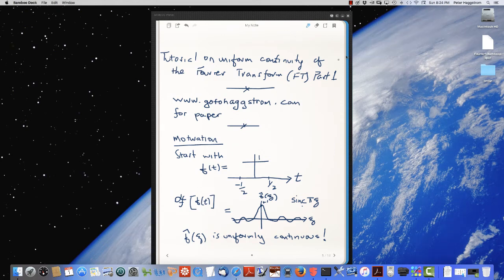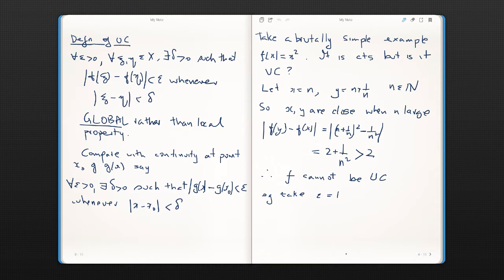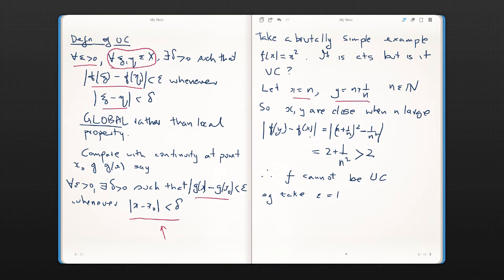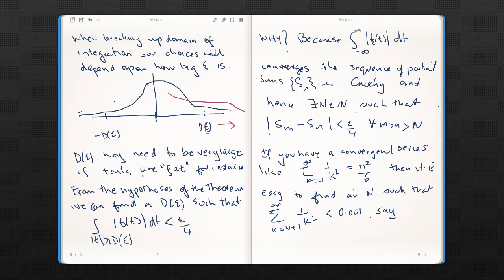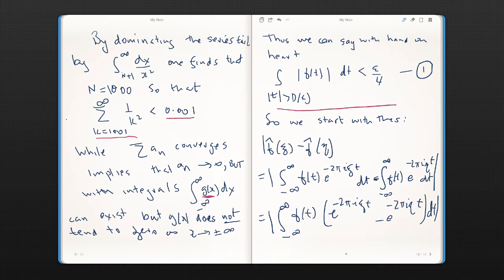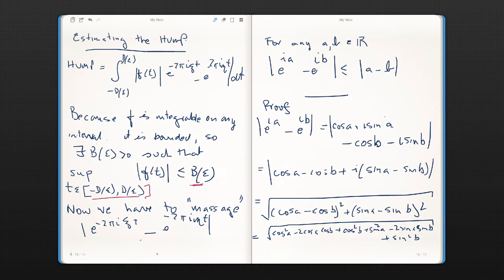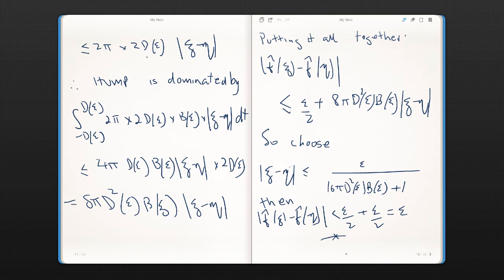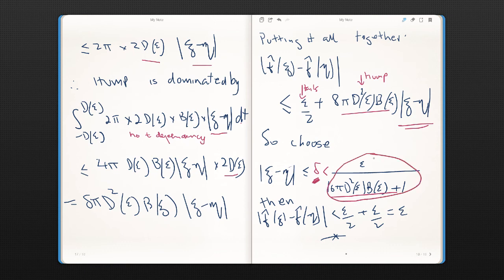Uniform continuity of the Fourier transform - Part 1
Part 1 of a two part tutorial on the uniform continuity of the Fourier transform.